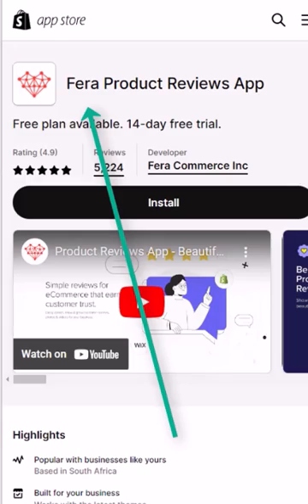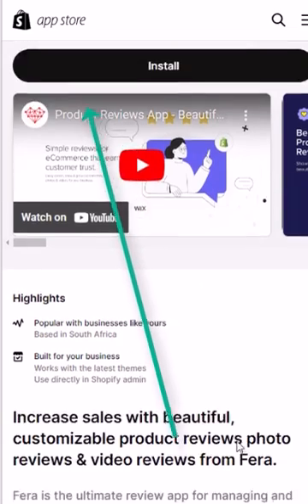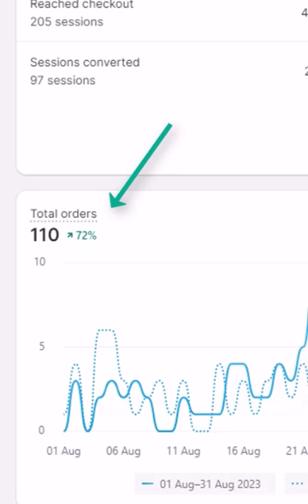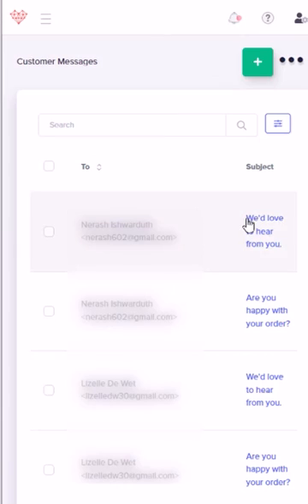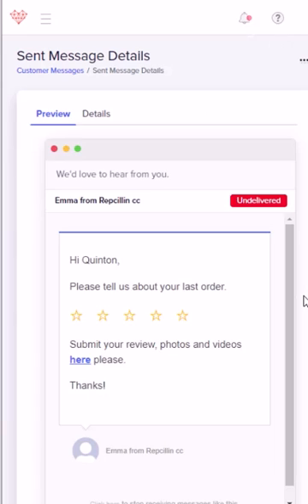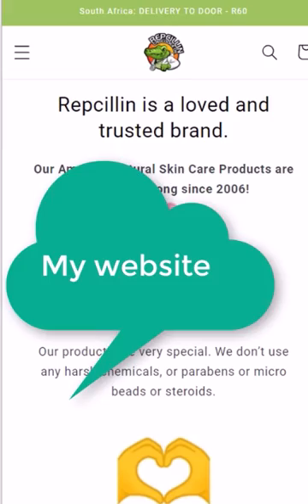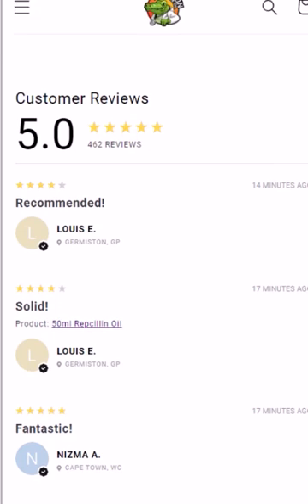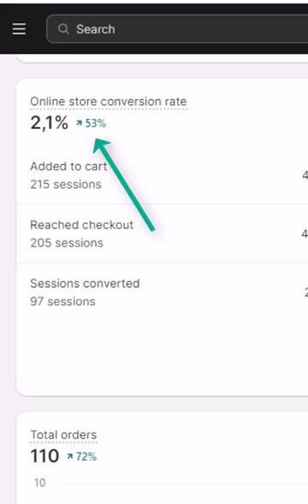How to Show Reviews In Your Shopify Store with Fera (Product Reviews App)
Collect and display video reviews, photo reviews, and more with Fera.